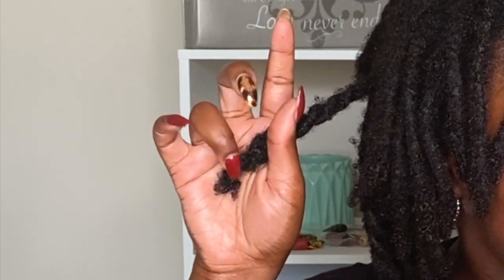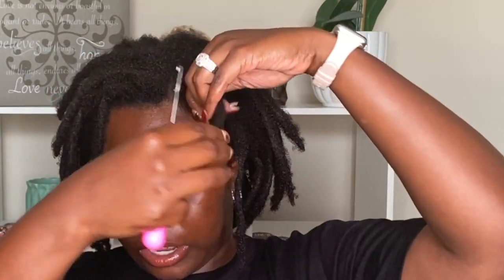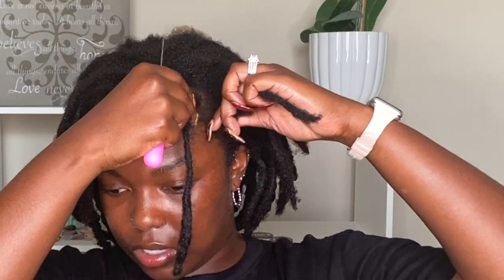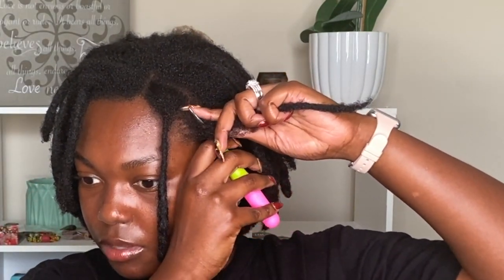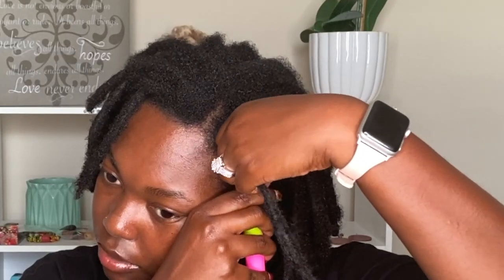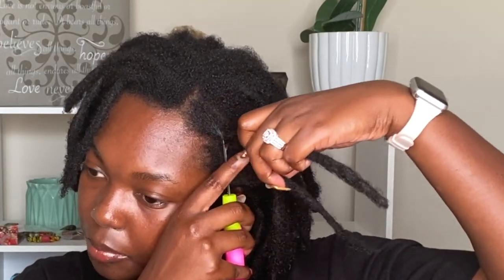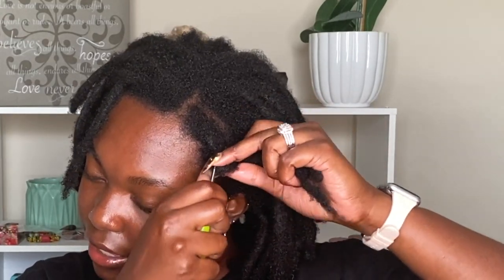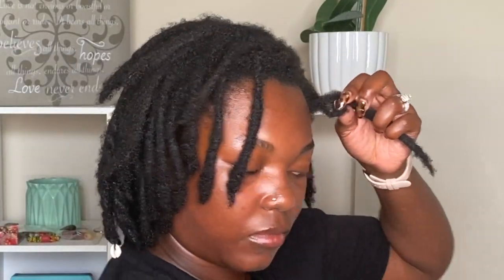Combining MORE locs?!? | Update | Naomi Onlae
Hi loves! Just wanted to give an update on how the locs I combined in my previous video are doing after almost 2 months.